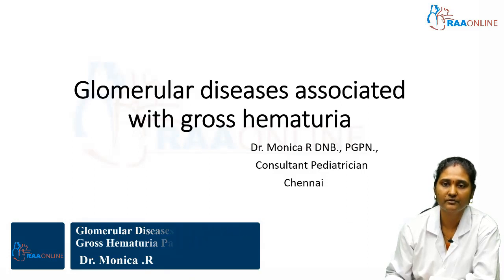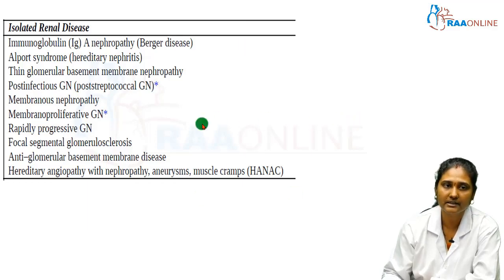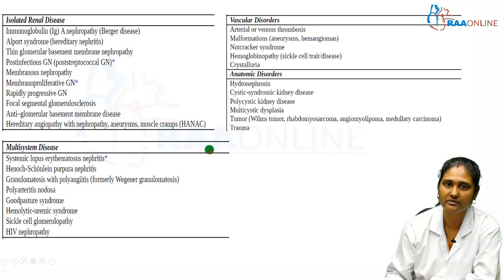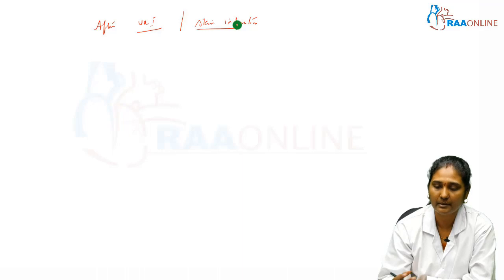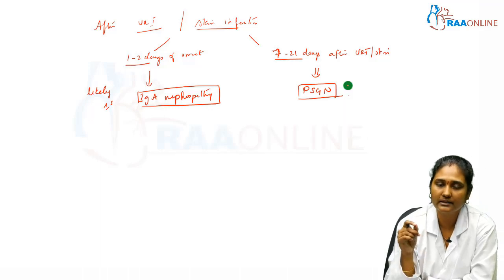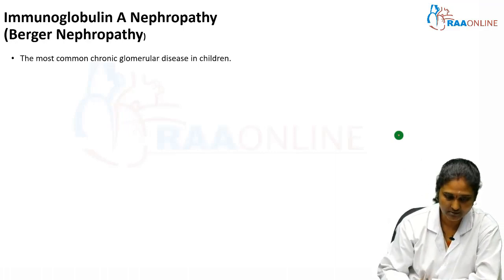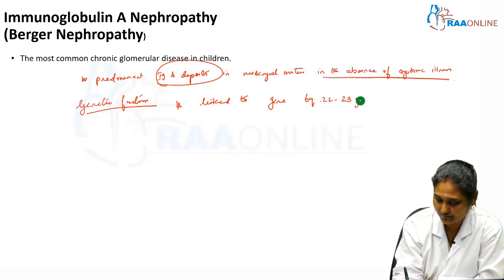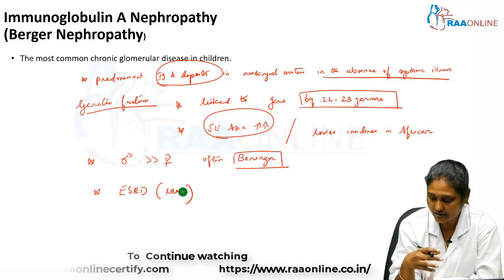Pediatrics | Glomerular Diseases Associated with Gross Hematuria | Raaonline